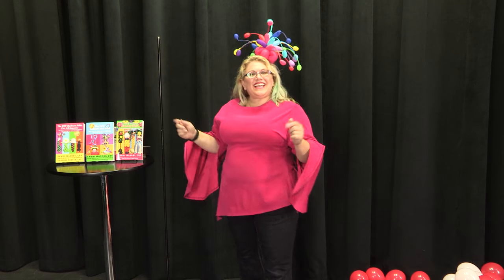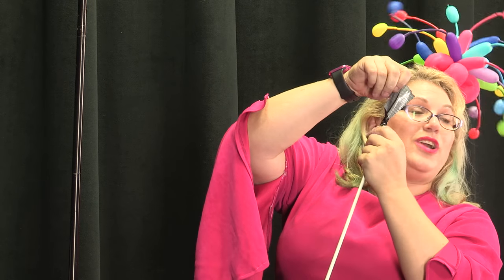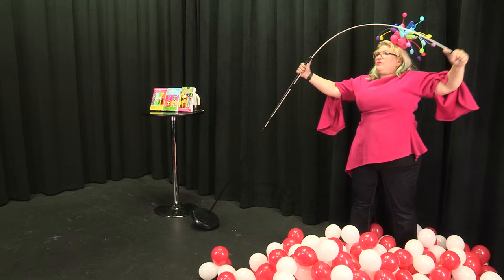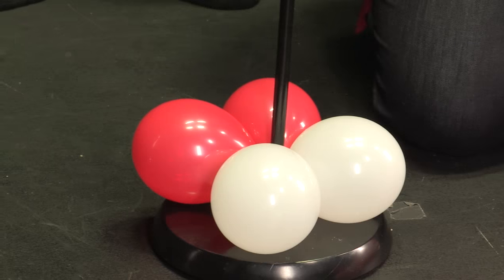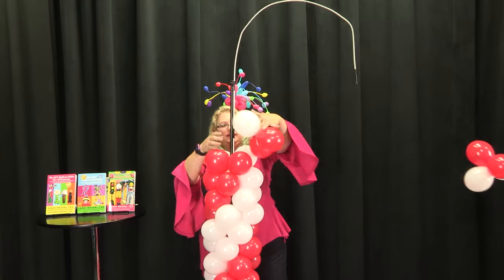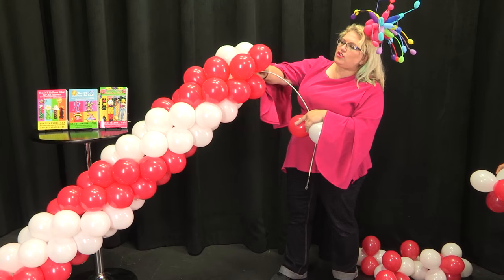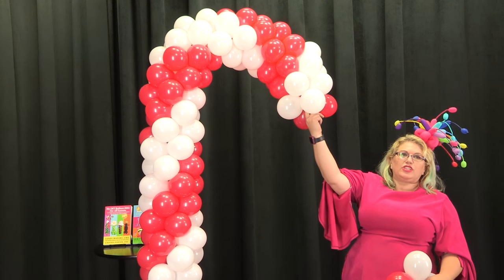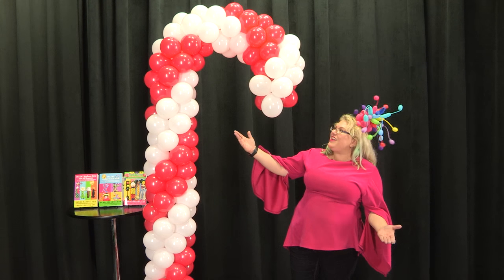Giant Balloon Candy Cane DIY Tutorial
- Sandi Masori, "America's Top Balloon Expert", from Balloon Utopia and Market with Balloons in San Diego teaches how to make a giant candy cane- frame and all.  This is perfect for all of those Christmas events or if it's another season, Candy Land Theme parties!